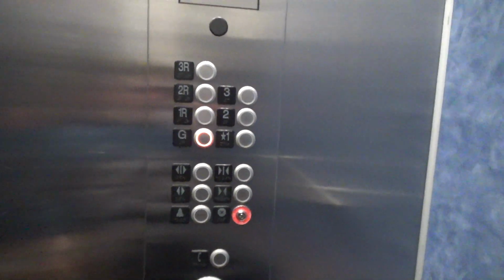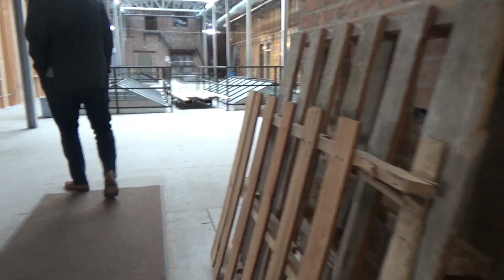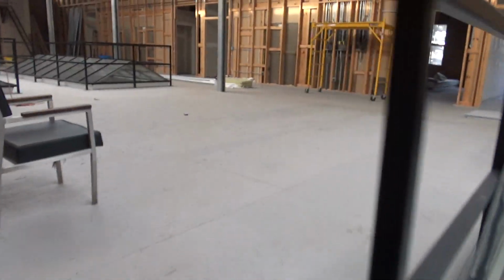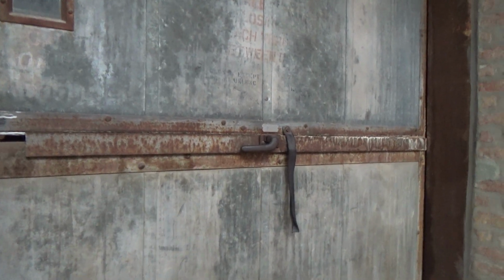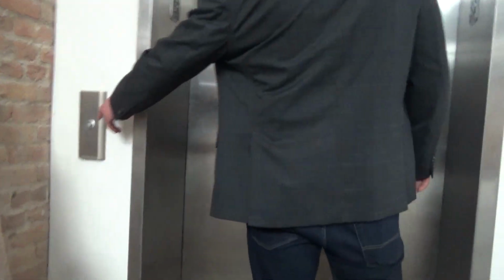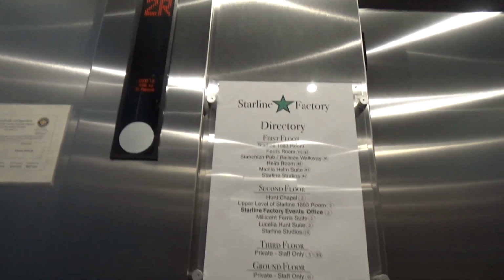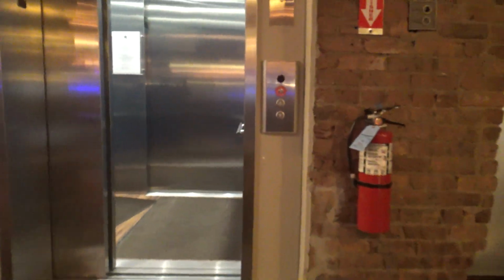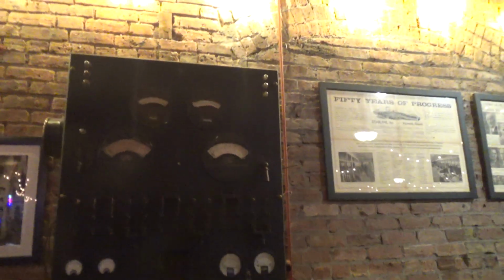KONE EcoSpace MRL Traction Elevator - The Starline Factory - Harvard, IL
(Recorded on 3-18-23) This is a really neat building! I love that they preserved one of the old freight elevators into a hallway!

Elevator Information
Brand: KONE
Fixtures: KSS 500
Floors Served: 6 (G, *1, 2, 2R, 3, 3R)